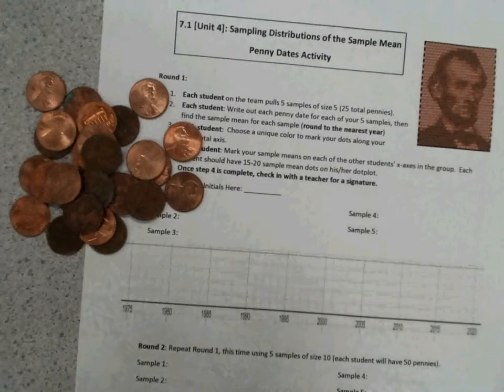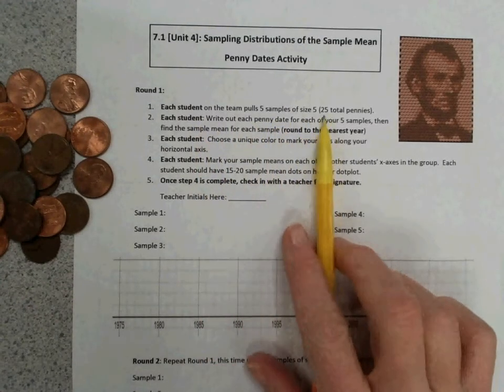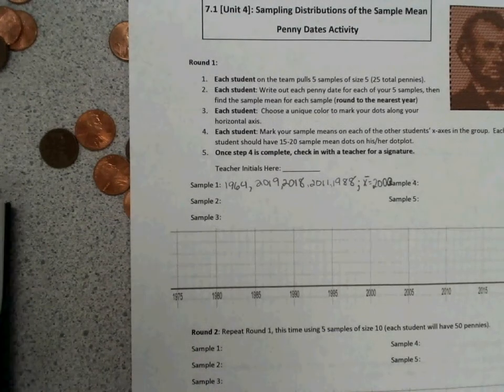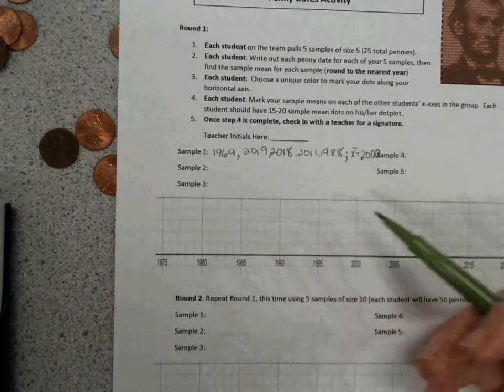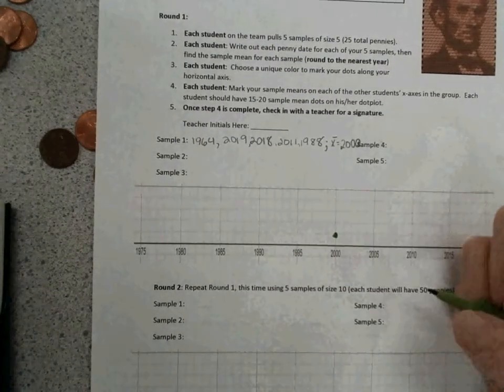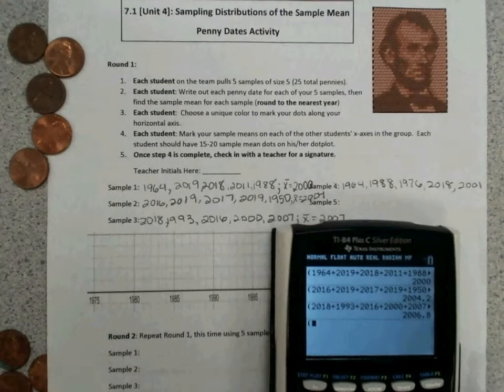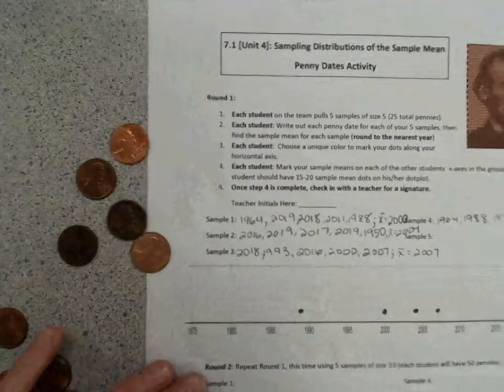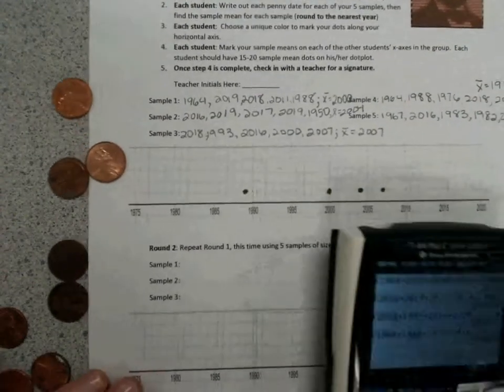7.1 Penny Activity Part 1 | Intro to Sampling Distributions of Sample Means